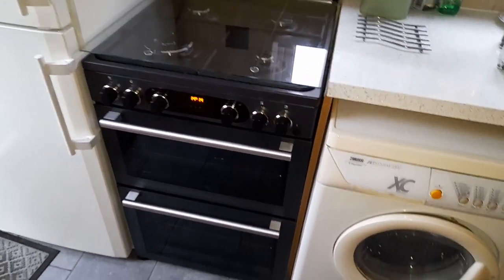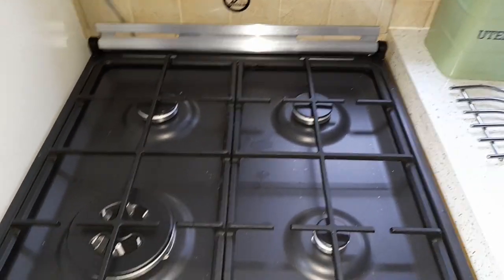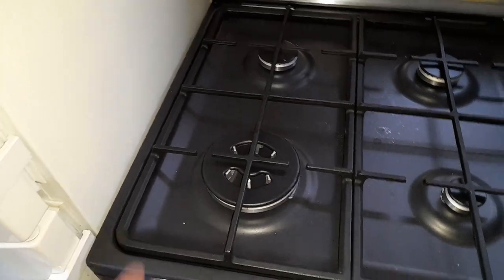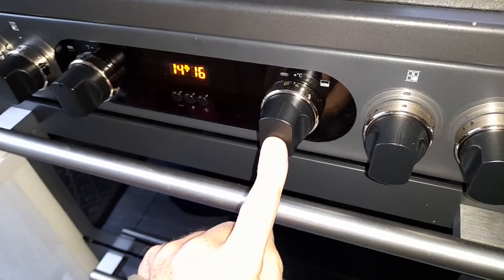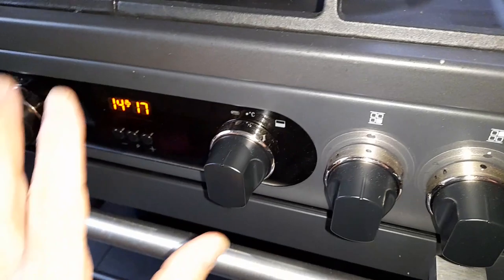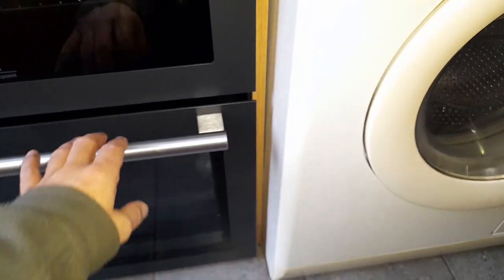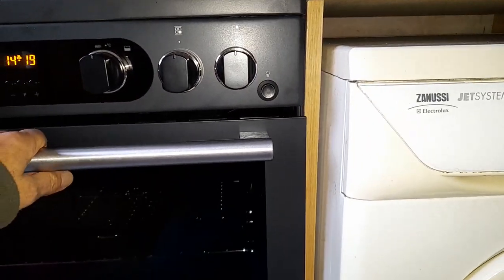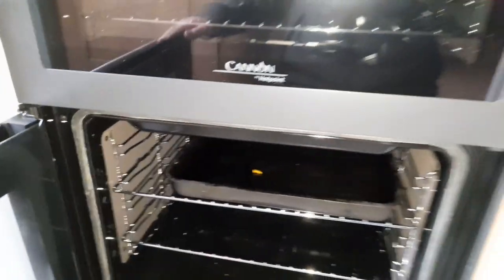Cannon Cooker Review 2022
Cannon CD67GOC2CA  Anthracite.
After so many views of my video on the Cannon cooker door problem I thought I'd offer this short review of our new one.
The grill thermocouple packed up so the grill wouldn't stay alight. I looked at fixing it and even started to video it, but alas I decided enough was enough and as we are retiring, thought it was time for a new cooker.
The new Cannon is very similar to the old one and so far we are loving it.